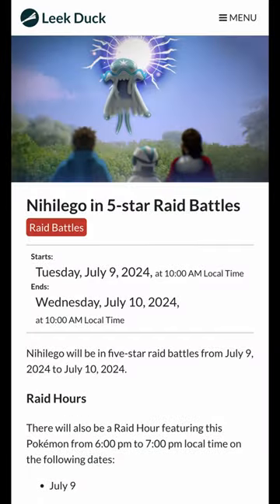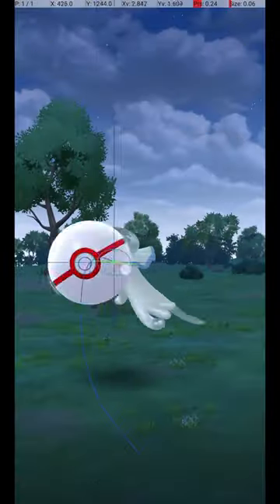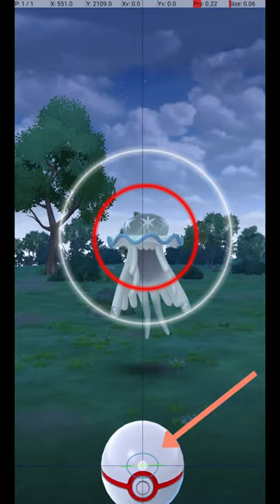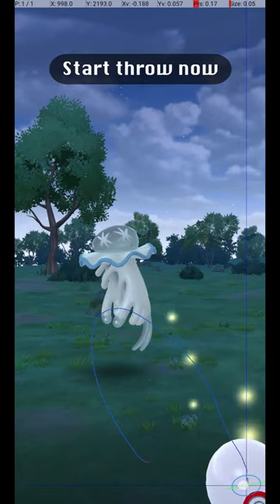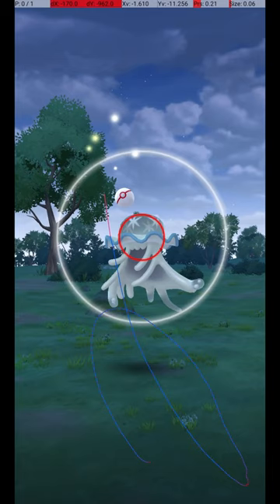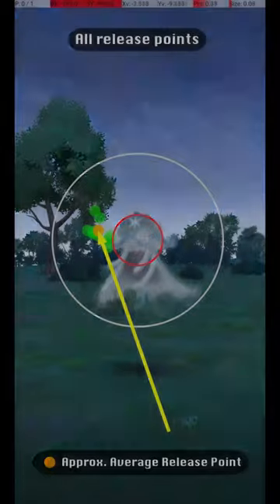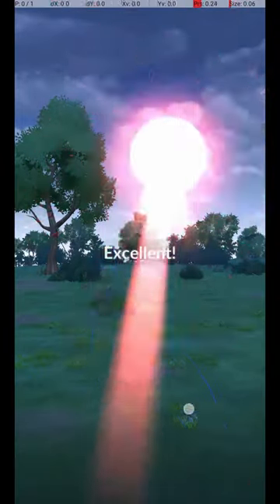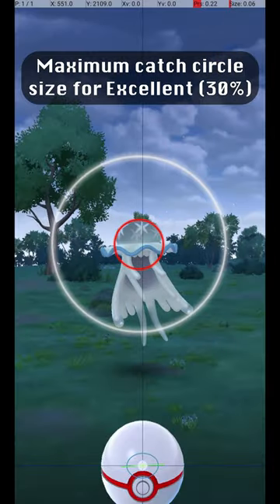Ultra Beast Nihilego Excellent Throw Guide for Pokemon Go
A guide to getting excellent curveball throws on Nihilego in Pokemon Go.